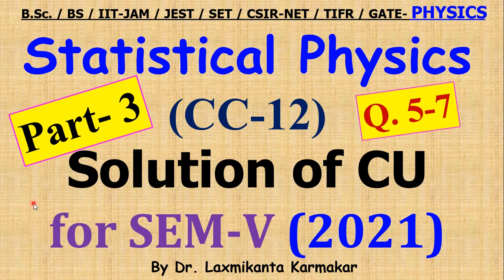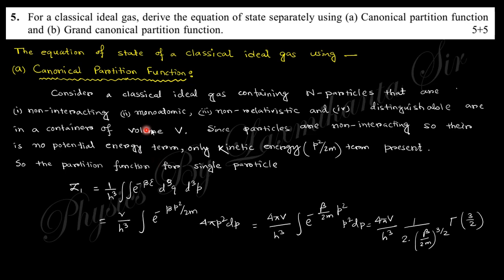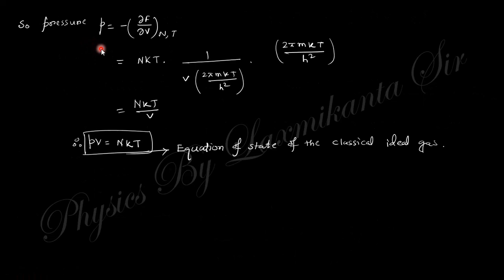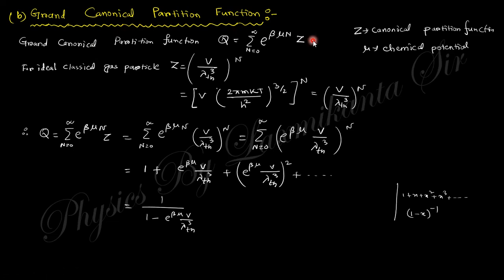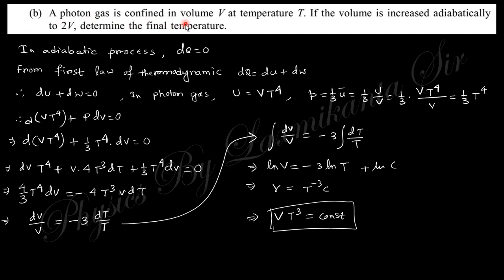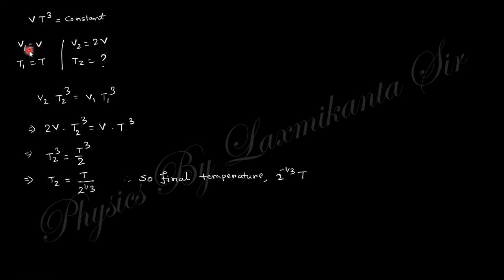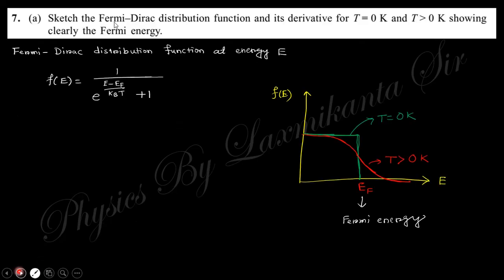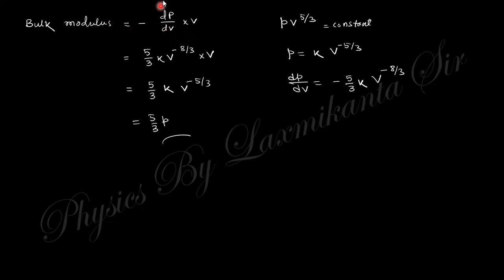2021-CU-SEM-V=CC12 (Statistical Physics) Previous Year BSc Physics (Hons) Solution_ Part-3 (Q 5-7)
Hi, here we discuses the CU previous year question with solution of Statistical mechanics in detail.